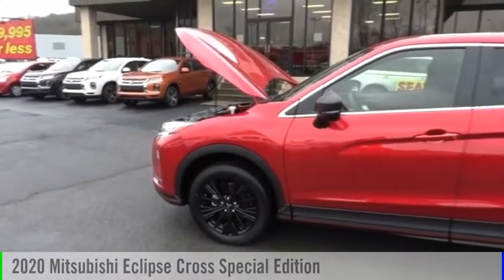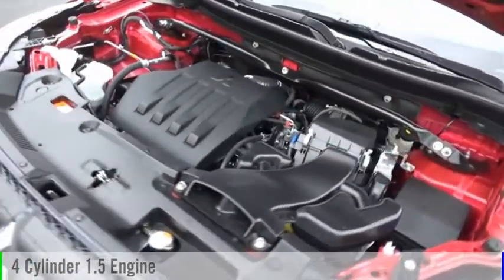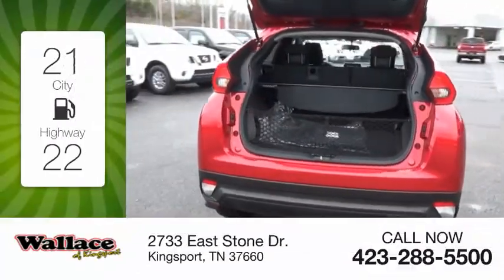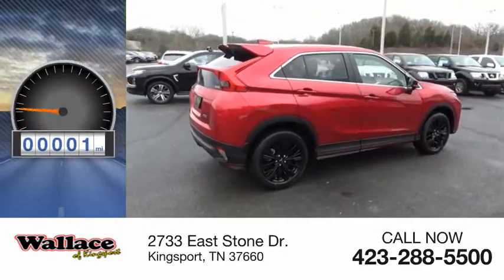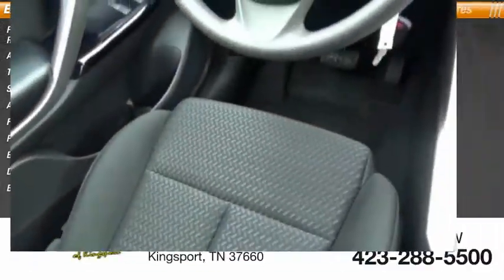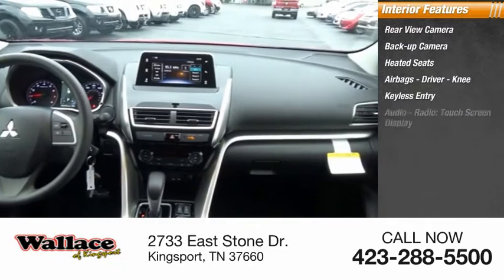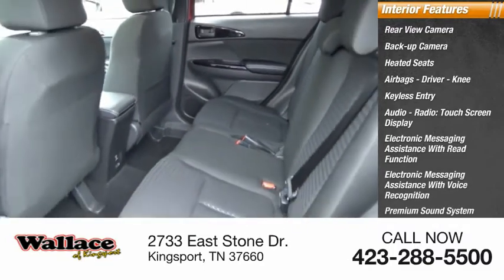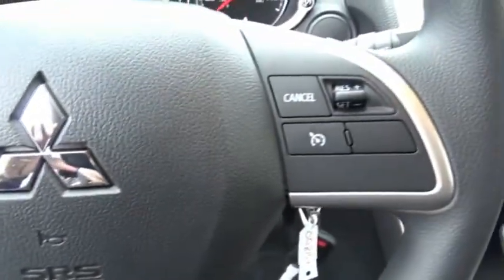2020 Mitsubishi Eclipse Cross Kingsport TN M3455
2020 Mitsubishi Eclipse Cross Special Edition

2733 East Stone Dr.

Diamond 2020 Mitsubishi Eclipse Cross SP 4WD CVT 1.5L I4 DI Turbocharged DOHC 16V LEV3-ULEV70 152hp25/26 City/Highway MPG